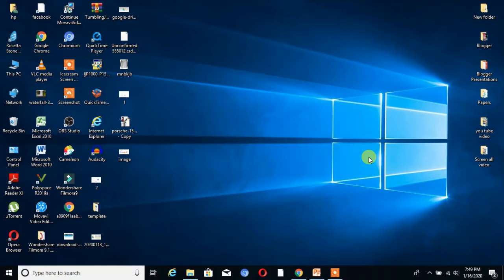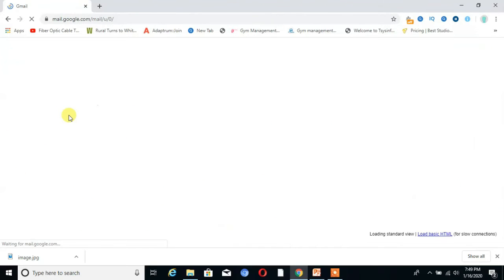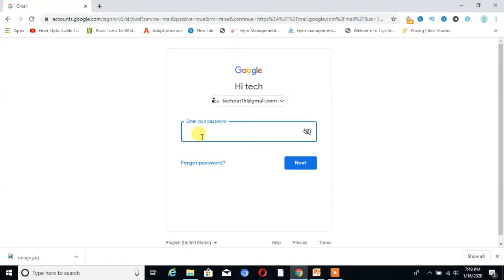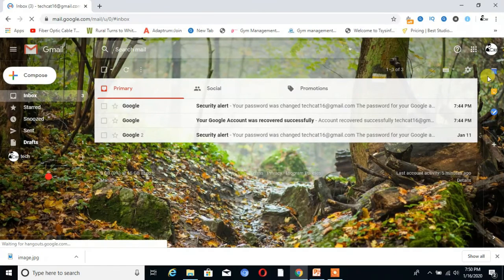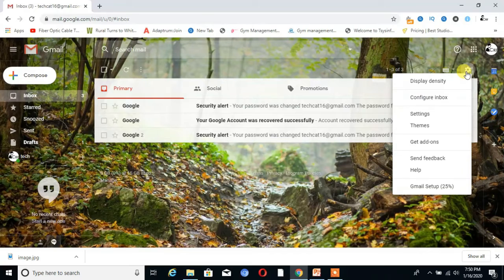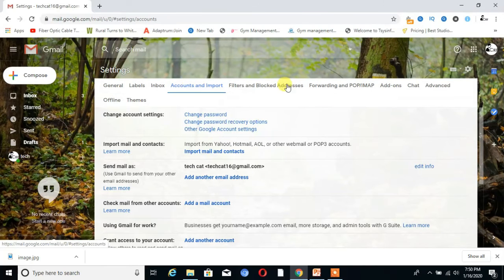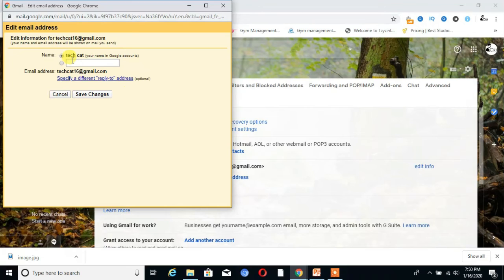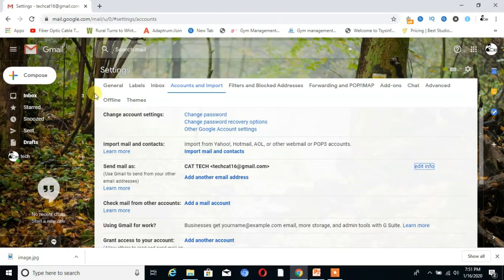How to Change Gmail Account Name || Change Name in Gmail ID || Tutorial Point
In this video tutorial we will learn about that how to change the name in gmail account step by step .

1. how to create animation in powerpoint slide 2016 || make raining cloud animation on power     point

4. How To See Your Subscribers On YouTube | See Your Public Subscribers List On YouTube 2109

? ? ?ABOUT CHANNEL? ? ?

? ? ?OTHER LINKS ? ? ?

2. How to change You tube COPPA Act Updates 2019  || COPPA Settings with Easy Steps || 10 December

6. How to Add  Background Music to Power Point Slides presentation - Easy steps - Tutorial Point 2019

14. how to create animation in powerpoint slide 2016 || make raining cloud animation on power point

16. How To Fix Error QuickTime in ppt || Resolved how to insert Video or play the video PowerPoint